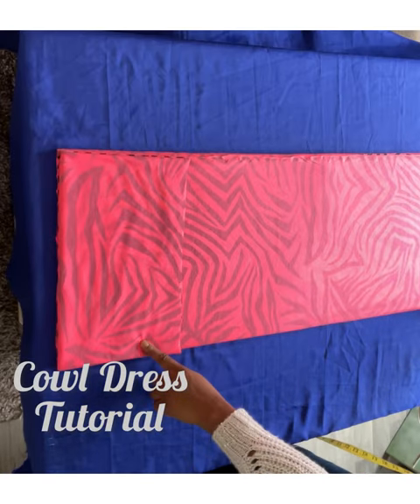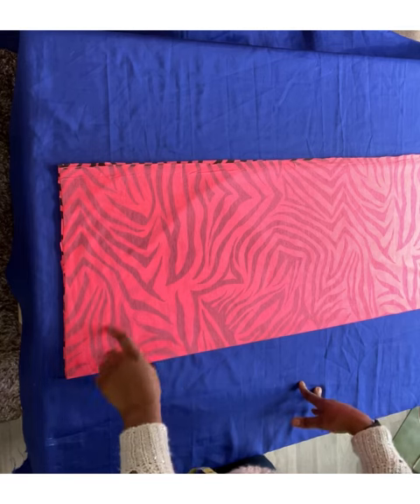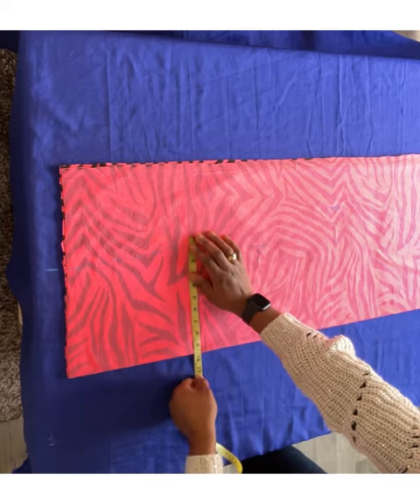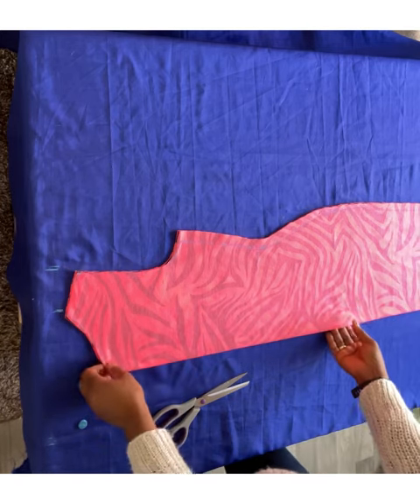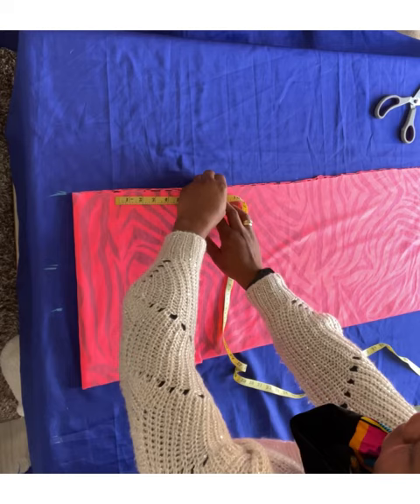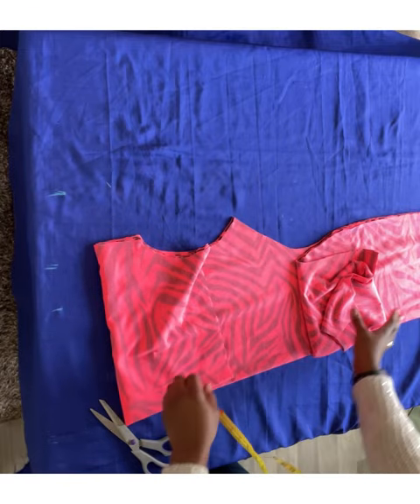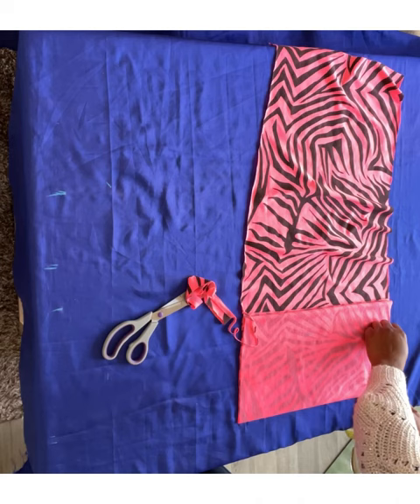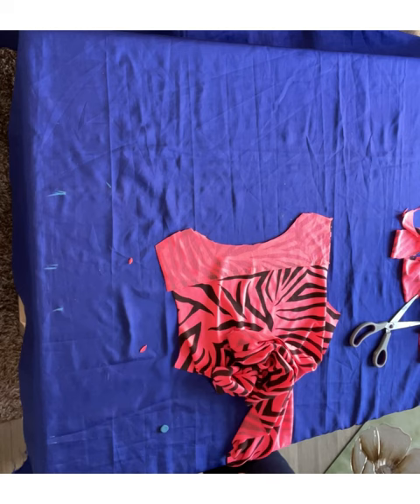Diy cowl neck dress made easy : simple method of drafting and cutting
Today I show you a very easy and straightforward method for cutting your dream cowl neck dress.

To cut this cowl neck dress I used a Uk size 14 measurements. In the tutorial I used 3 letters to cut 2 dresses.

It is recommended you use soft fabric that drapes well like satin,chiffon,Lycra or jersey material.

If using a stretch fabric please remember to use a size smaller.

To cut your perfect cowl neck dress you should cut the back piece first and make it atleast 2-3 inches longer because of the folding and sewing allowance.

For the full shoulder length folding for the front piece you can use 34/35 cm

The shoulder I used 16 inches( on fold 8 inches)

Place the back piece over the front piece like in the cowl neck dress tutorial video to reshape .